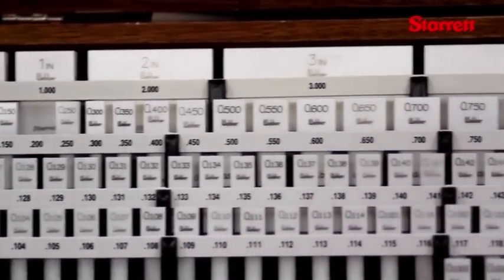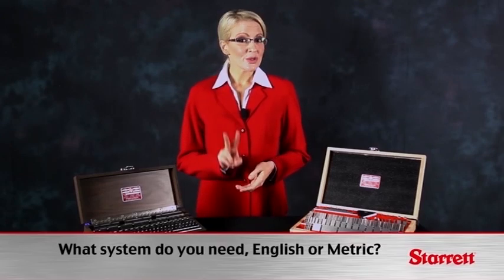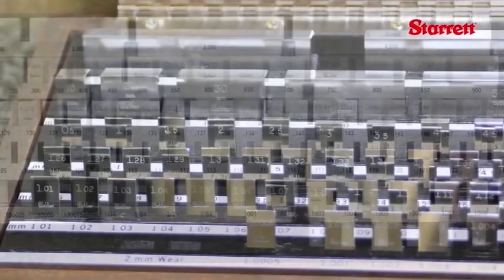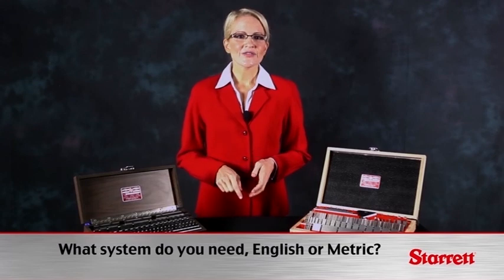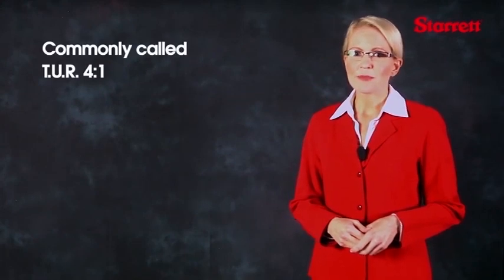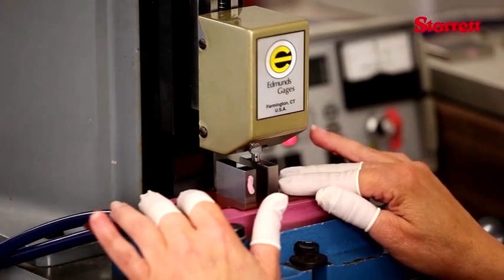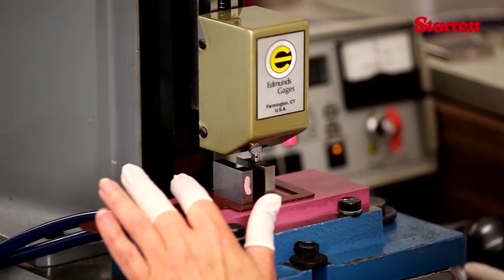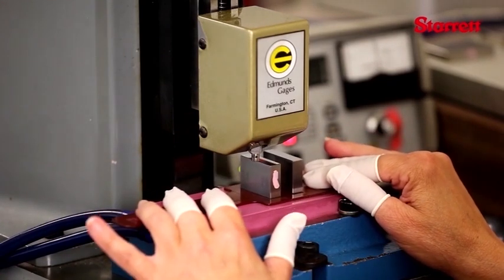Webber Gage Blocks: Systems and Accuracy (Segment 3 of 7)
Part 3 of 7 in our series on Webber Gage Blocks outlines gage block accuracy and the system options available when purchasing gage blocks.